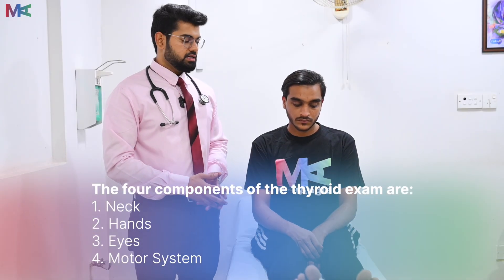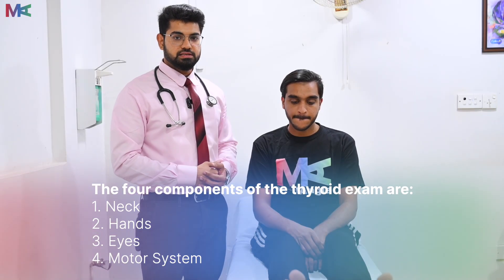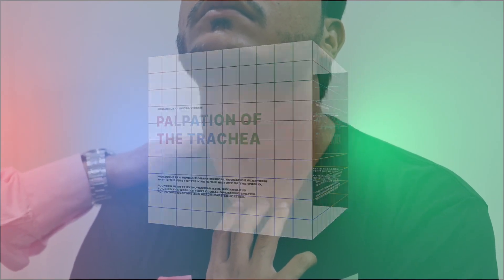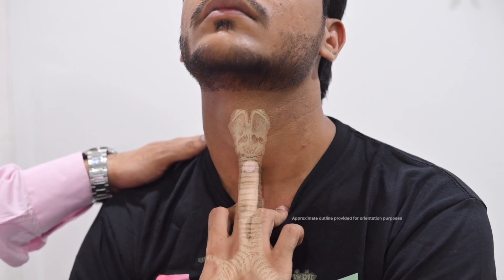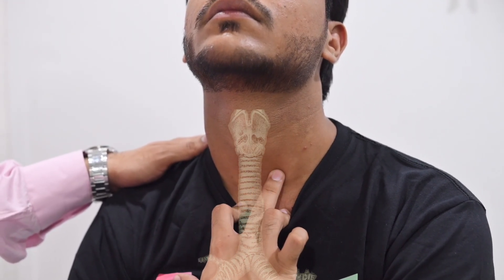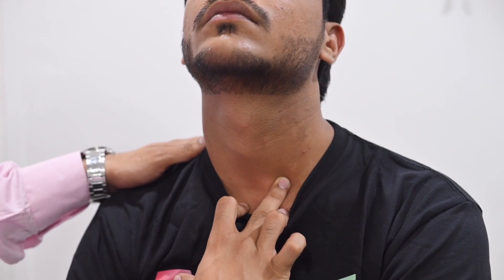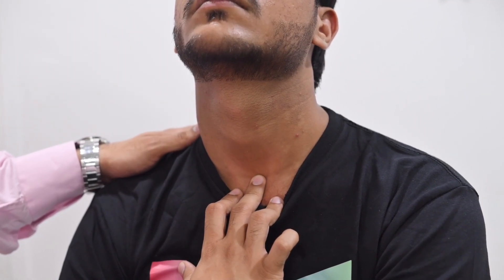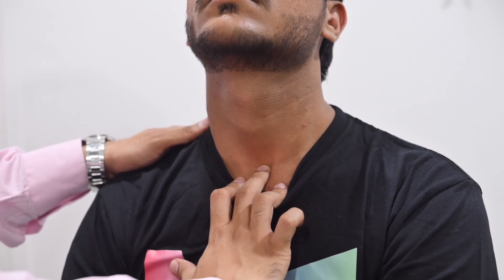Thyroid Exam - MedAngle Surgery (English) - Version 1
MedAngle brings you MedAngle Videos - Clinical Videos (Surgery). This video covers the thyroid exam.

You can also read up more on this exam via our Super Web App

MedAngle has been revolutionizing the future of medical education since 2017. Founded by Mohammad Azib, Pakistan's first-in-history full spectrum technologist and medical doctor, MedAngle is the biggest medical education platform in the entire Middle East and Pakistan. MedAngle is invitation only and boasts tens of thousands of future doctors with tens of millions of questions solved.

Chapters:
0:00 Introduction & Consent
1:04 Neck Inspection
1:49 Anterior Palpation
3:09 Posterior Palpation
3:45 Palpation of Lymph Nodes
4:39 Palpation of the Trachea
5:24 Thyroid Auscultation
5:40 Percussion for Retrosternal Goiter
6:06 Assessment of Pemberton's Sign
6:23 Hand Exam
6:43 Radial Pulse Palpation
6:56 Assessment of Tremors
7:14 Eye Exam (Extraocular Movements)
7:43 Assessment of Lid Lag
7:59 Assessment of Exophthalmos
8:17 Motor Exam (Brachoradialis Reflex)
8:29 Biceps Reflex
8:56 Triceps Reflex
9:09 Assessment of Proximal Myopathy
9:36 Thank Patient
9:42 Outro